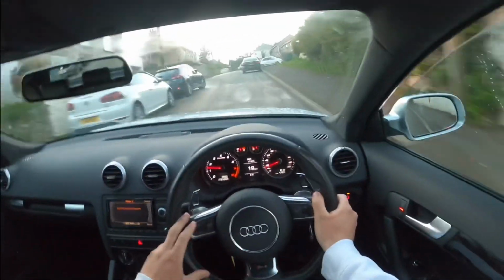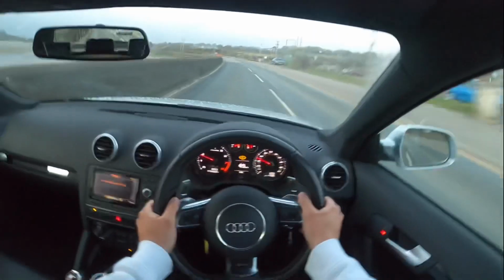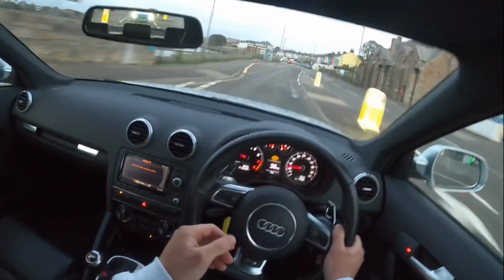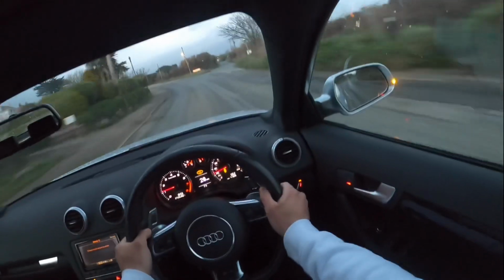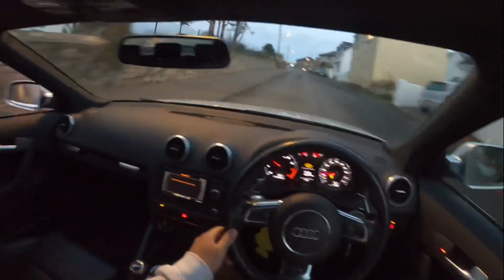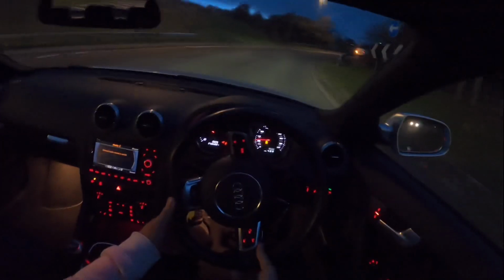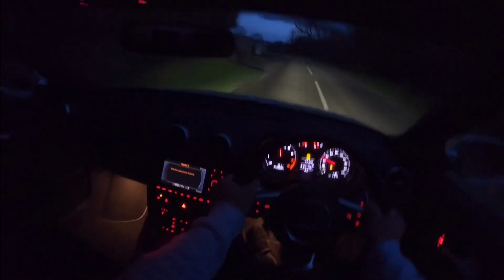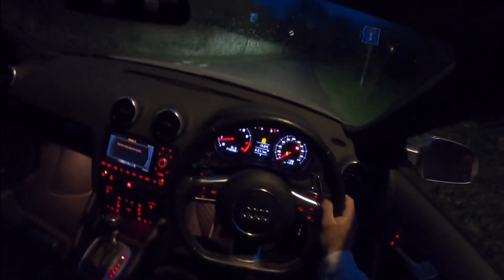RS3 8P *POV* DRIVE -LAUNCH CONTROL/INJECTOR REFURB, UPDATES & MORE-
I hope you enjoy today’s update and POV drive. Once the car has been in for the injector refurb and carbon clean I’ll make sure to do another video similar to this, but more driving focused. I’m excited to take the car done some amazing Cornish coastal roads!

Thanks for all the recent support on the channel!